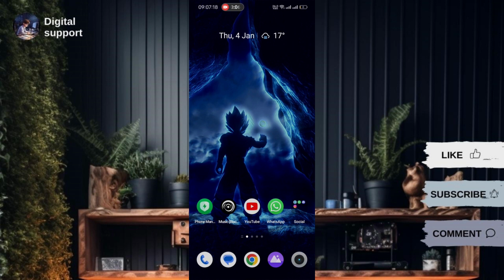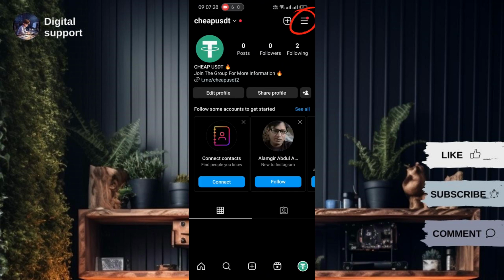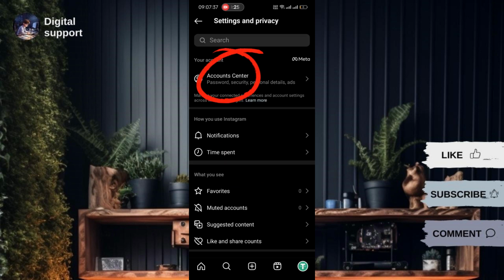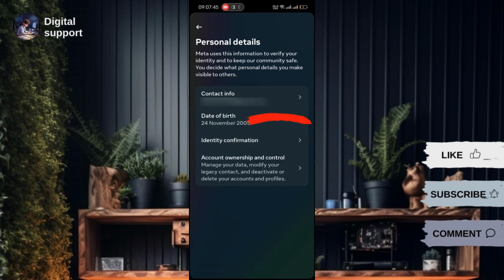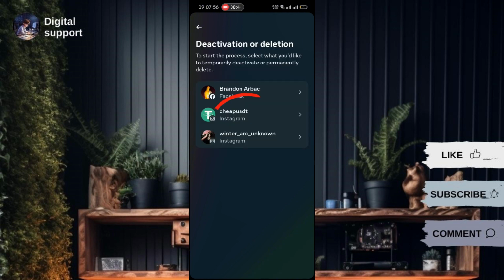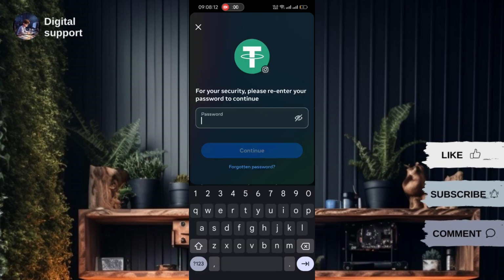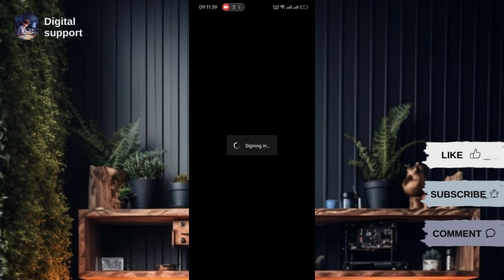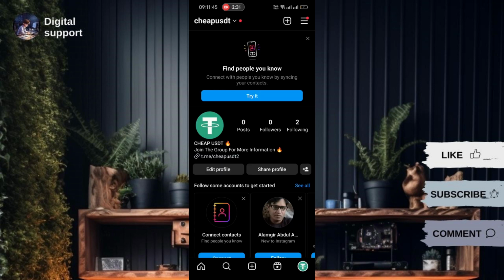How to Temporarily Deactivate Instagram Account (2024)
In this video I'll show you how to Temporarily Deactivate Instagram Account. The method is very simple and clearly described in the video. Follow all of the steps & Temporarily Deactivate Instagram Account